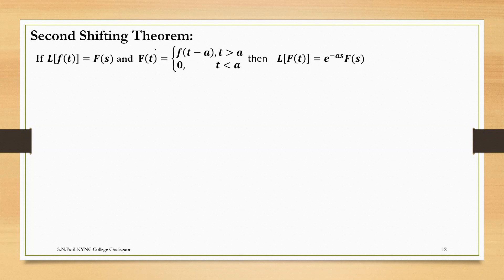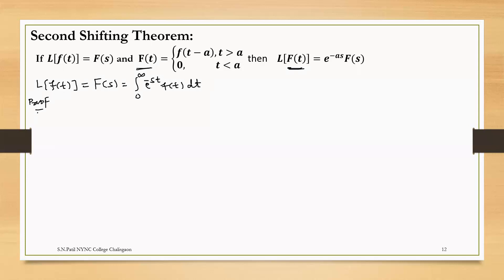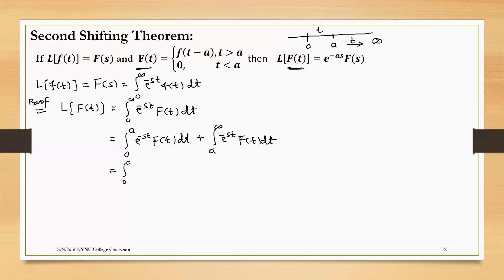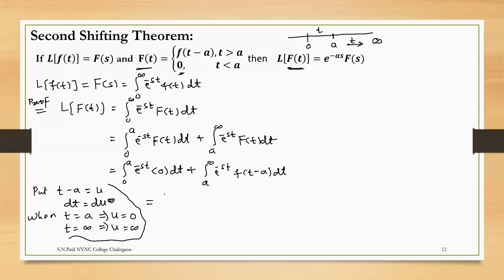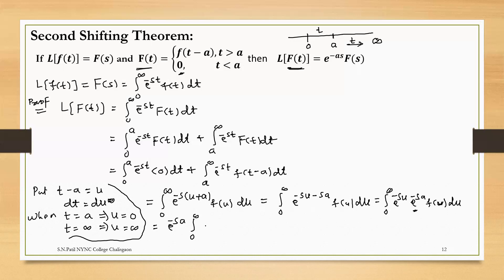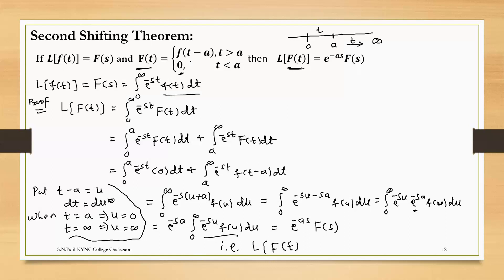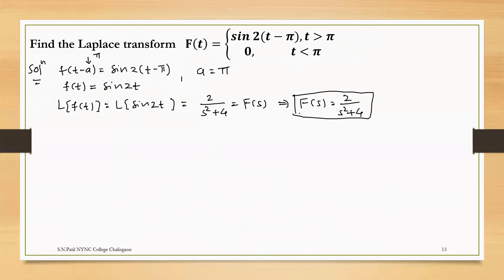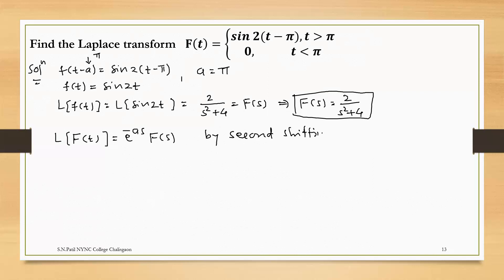Laplace Transform of Second Shifting Property with Example